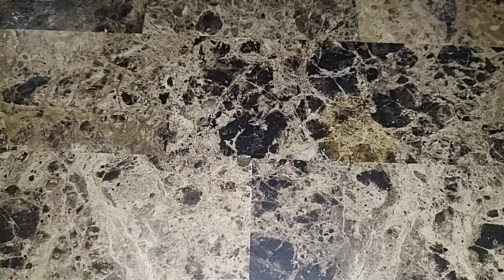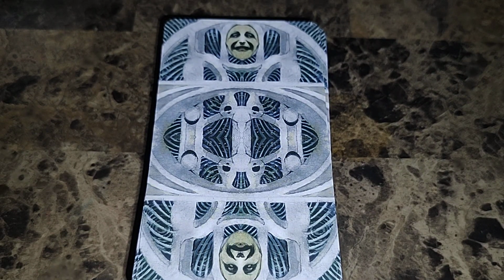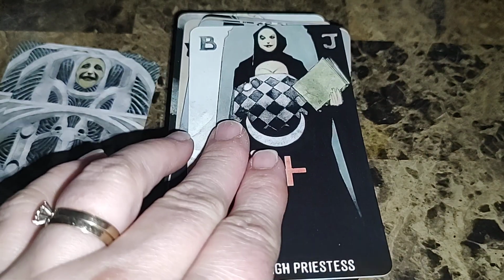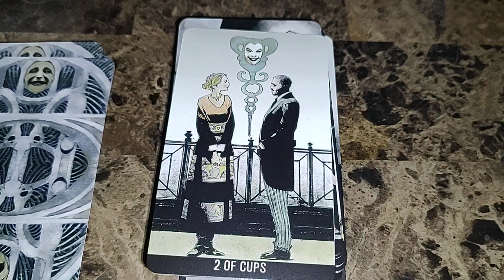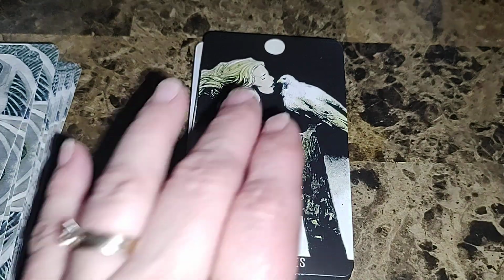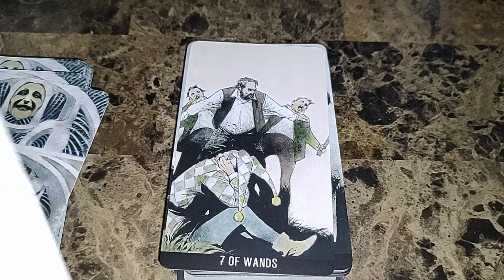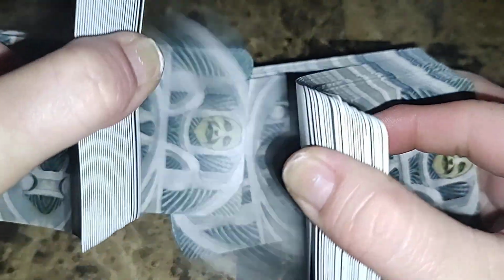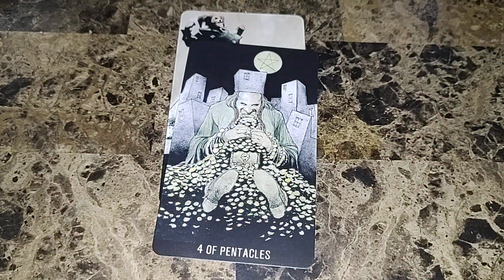Unboxing the Joker Tarot!